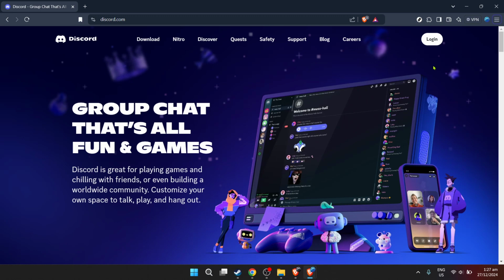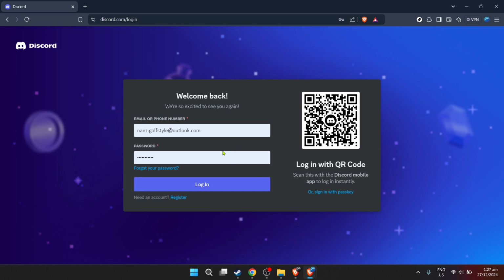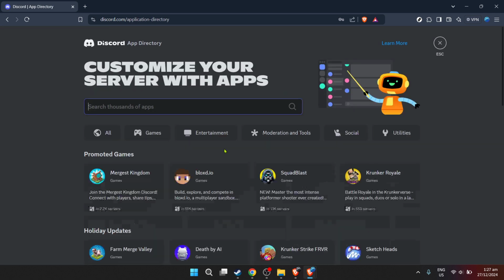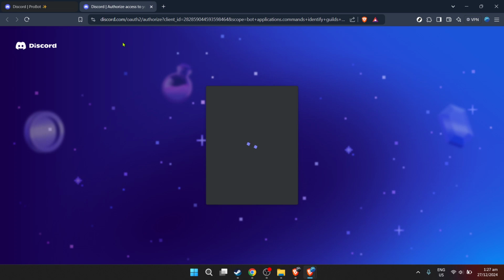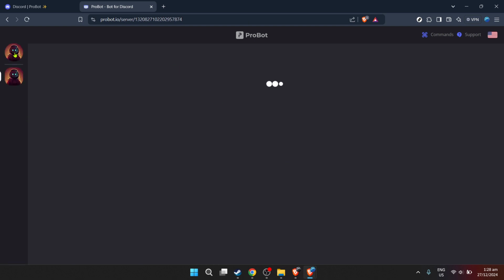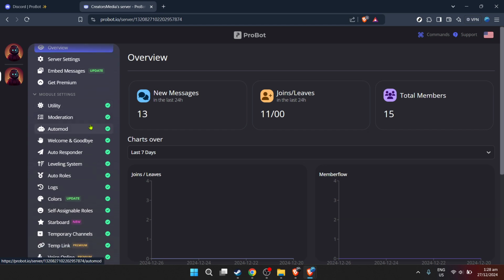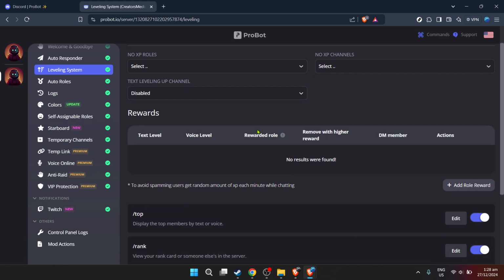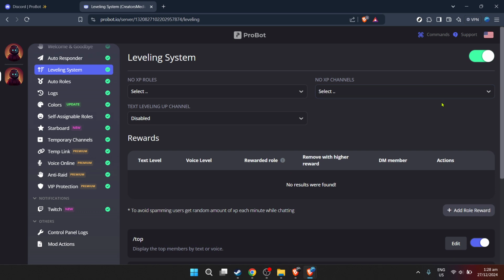How to Setup Levels on Discord Using Probot (Full 2024 Guide)